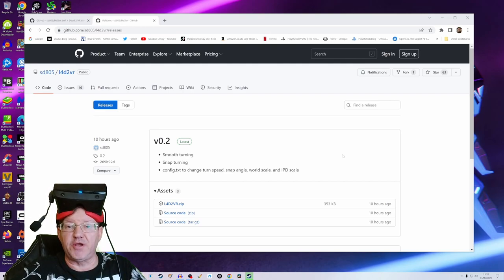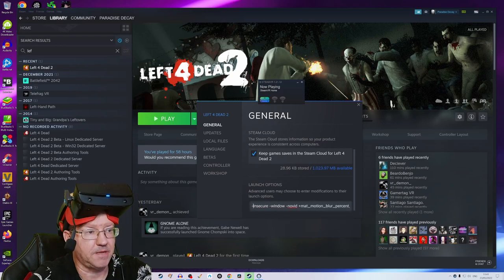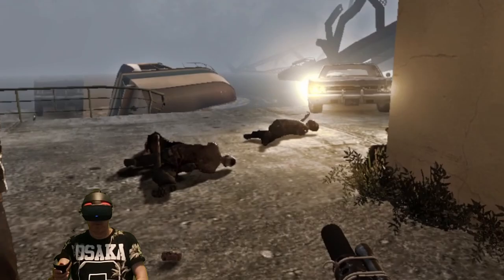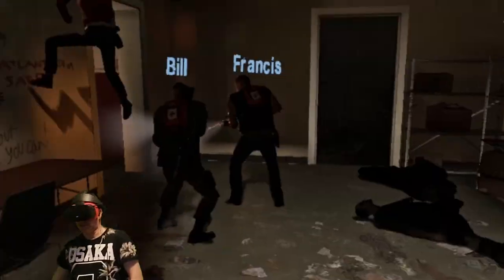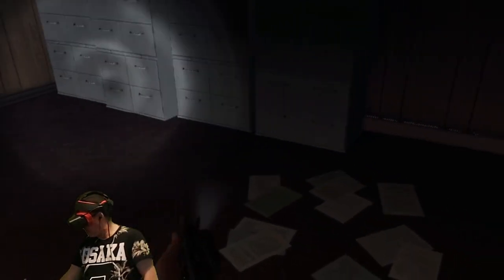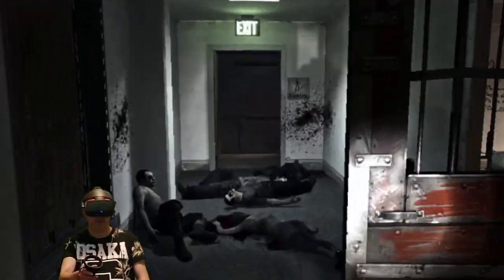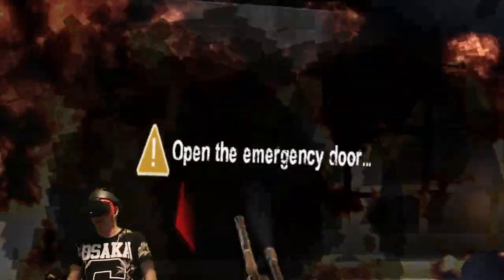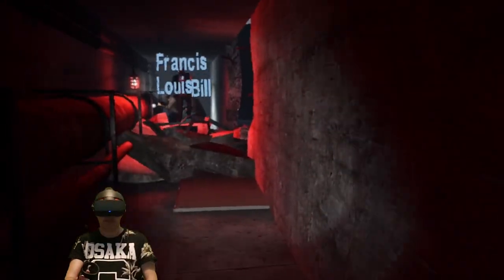Amazing 'NEW' LEFT 4 DEAD 2 VR Mod with Motion Controller Support + GUIDE! // RTX 2070 Super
*Can be played on Quest with Airlink.

My Initial Impressions:
Works very well for the most part, you can hold and aim weapons with your hands, but your arms are seperate from your body. Smooth turning is now working and the game has some texture glitch issues.
But for a FREE mod who in their right mind would complain?

Game Description from the Developers:
Set in the zombie apocalypse, Left 4 Dead 2 (L4D2) is the highly anticipated sequel to the award-winning Left 4 Dead, the #1 co-op game of 2008.
This co-operative action horror FPS takes you and your friends through the cities, swamps and cemeteries of the Deep South, from Savannah to New Orleans across five expansive campaigns.
You'll play as one of four new survivors armed with a wide and devastating array of classic and upgraded weapons. In addition to firearms, you'll also get a chance to take out some aggression on infected with a variety of carnage-creating melee weapons, from chainsaws to axes and even the deadly frying pan.
You'll be putting these weapons to the test against (or playing as in Versus) three horrific and formidable new Special Infected. You'll also encounter five new uncommon common infected, including the terrifying Mudmen.
Helping to take L4D's frantic, action-packed gameplay to the next level is AI Director 2.0. This improved Director has the ability to procedurally change the weather you'll fight through and the pathways you'll take, in addition to tailoring the enemy population, effects, and sounds to match your performance. L4D2 promises a satisfying and uniquely challenging experience every time the game is played, custom-fitted to your style of play.
Next generation co-op action gaming from the makers of Half-Life, Portal, Team Fortress and Counter-Strike.
Over 20 new weapons & items headlined by over 10 melee weapons – axe, chainsaw, frying pan, baseball bat – allow you to get up close with the zombies
New survivors. New Story. New dialogue.
Five expansive campaigns for co-operative, Versus and Survival game modes.
An all new multiplayer mode.
Uncommon common infected. Each of the five new campaigns contains at least one new uncommon common zombies which are exclusive to that campaign.
AI Director 2.0: Advanced technology dubbed The AI Director drove L4D's unique gameplay – customizing enemy population, effects, and music, based upon the players’ performance. L4D 2 features The AI Director 2.0 which expands the Director’s ability to customize level layout, world objects, weather, and lighting to reflect different times of day.
Stats, rankings, and awards system drives collaborative play

☆ MY PC Specs:
☆ 16.0GB Ram